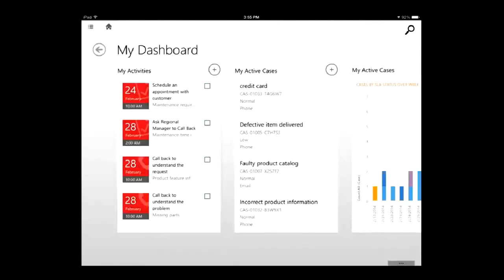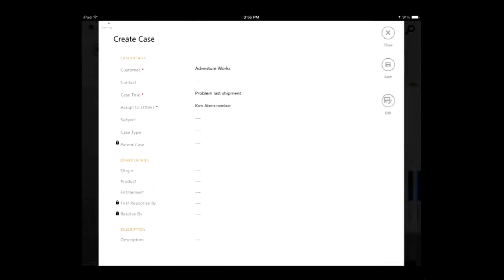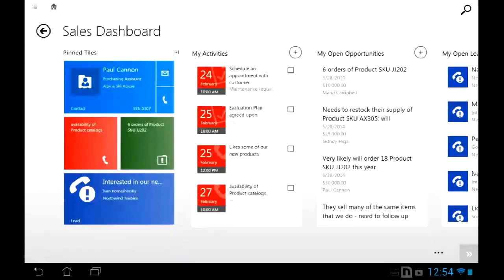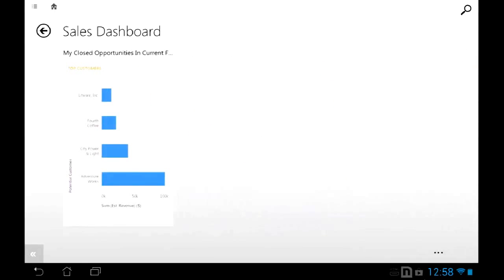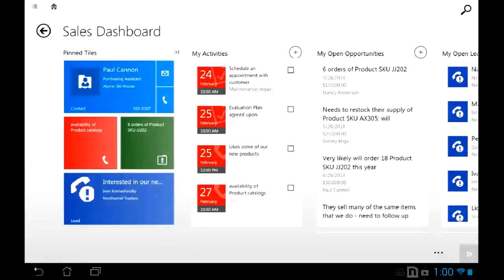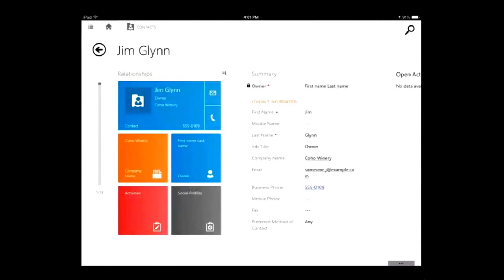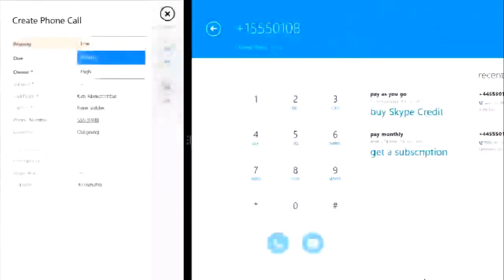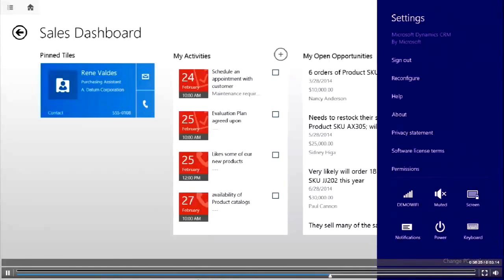See Dynamics CRM for Tablet on 3 Devices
- See Microsoft Dynamics CRM for Tablet on an iPad, a Surface with Windows 8.1, and an Android device.